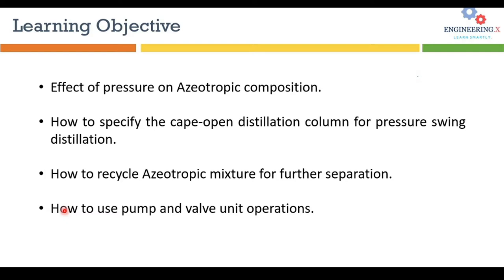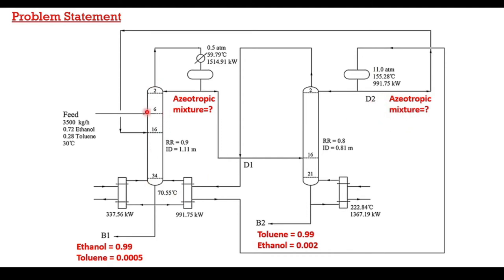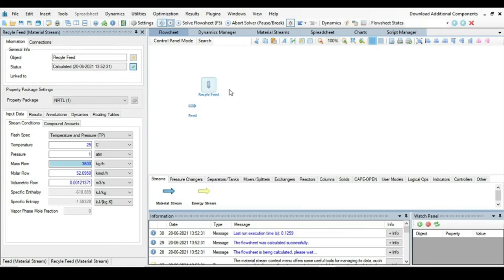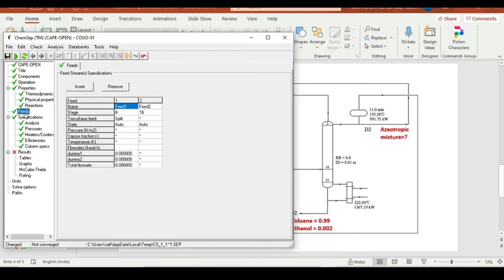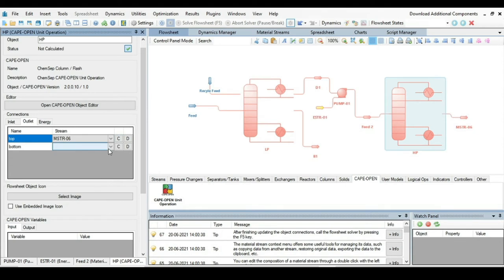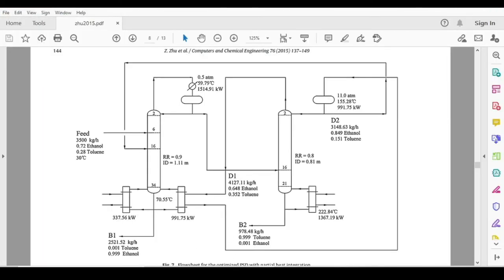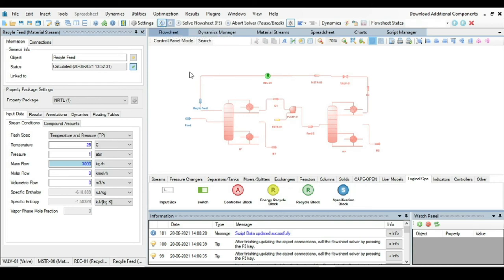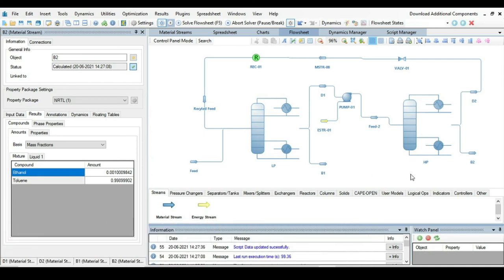Pressure Swing Distillation | Ethanol-Toluene Separation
In this video, you will learn how to simulate the separation of pressure-sensitive azeotropic mixtures such as Ethanol-Toluene.